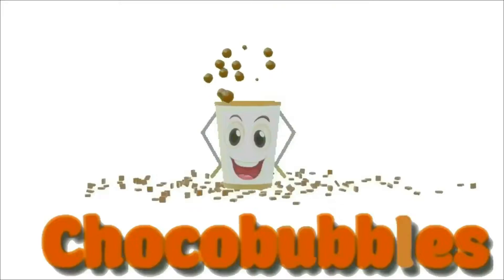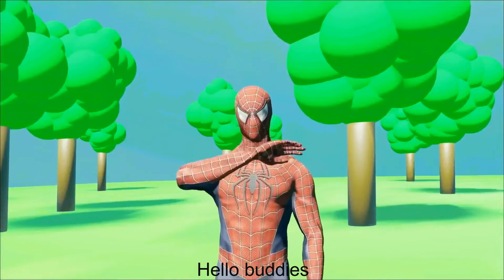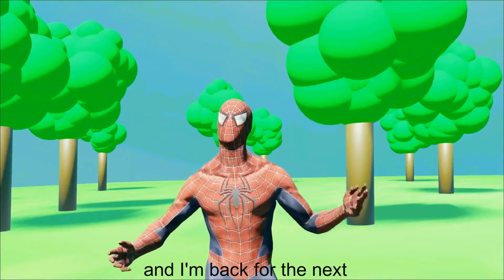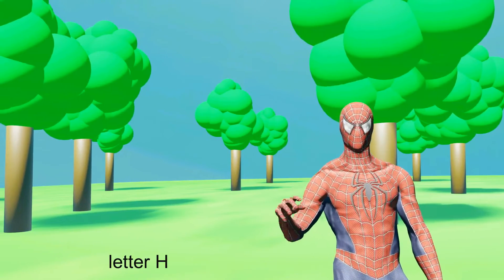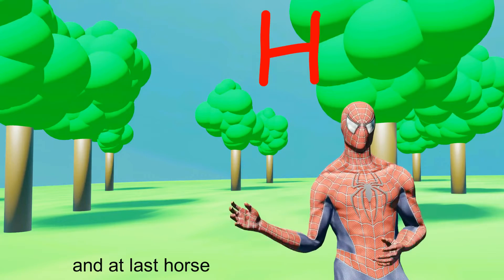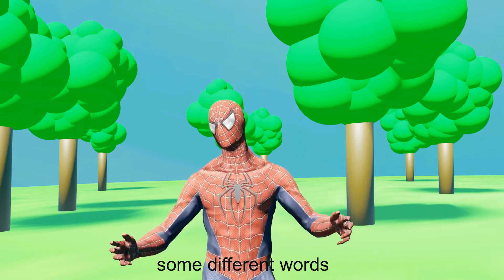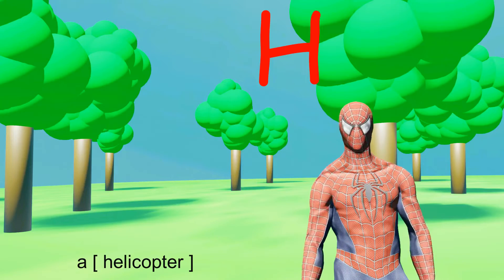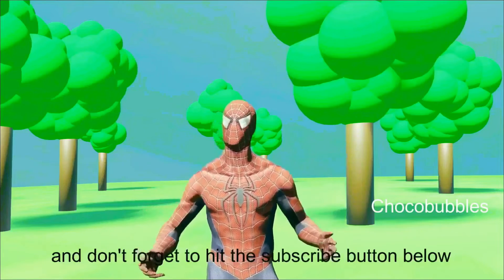Letter H phonics | Spiderman's lesson | LESSON 8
THIS VIDEO TELLS CHILDREN ABOUT LETTER H.